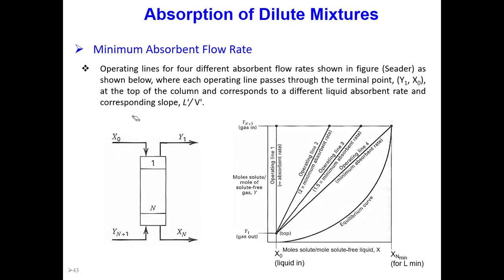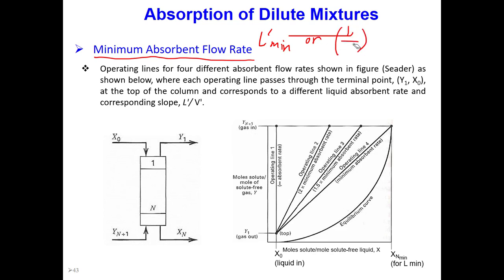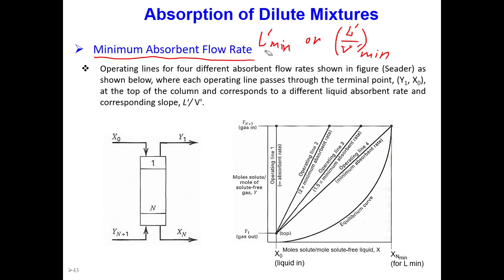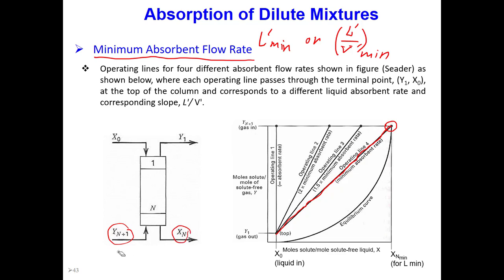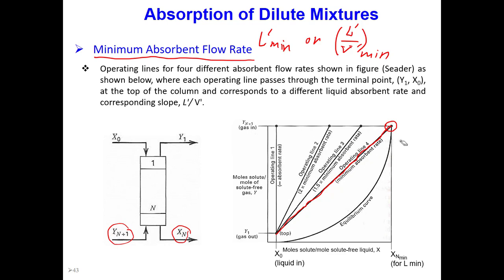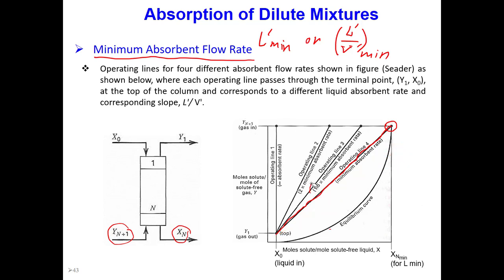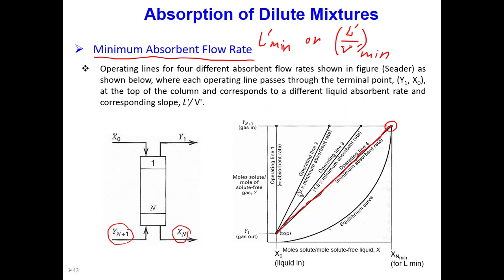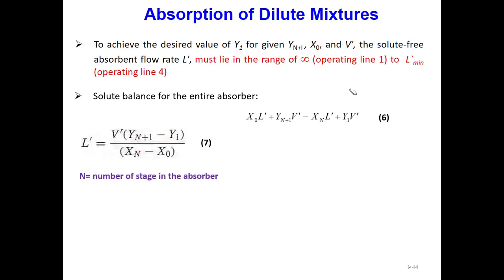How to Find Minimum Absorbent Flow Rate (Lmin)?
What is Minimum Absorbent Flow Rate (Lmin) and how to find it?

✏️ The value of Lmin corresponds to a value of Xn (leaving the bottom of the tower) in equilibrium with Yn+1, the solute concentration in the feed gas.

✏️ With Lmin, it takes an infinite number of stages for this equilibrium to be achieved.

✏️ The selection of the actual operating absorbent flow rate is based on some multiple of Lmin, typically from 1.1 to 2. A value of 1.5 corresponds closely to the value of 1.4 for the optimal absorption factor.